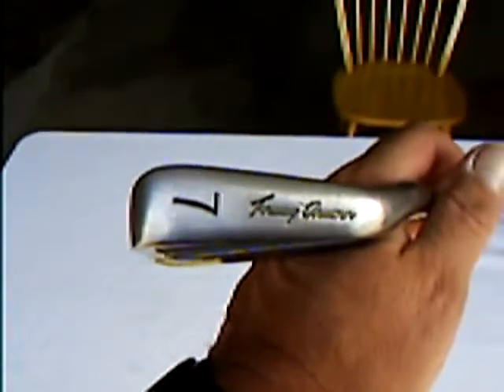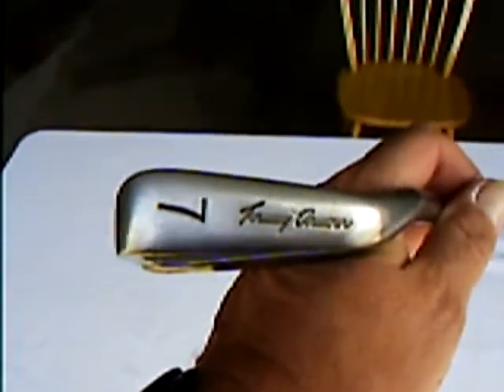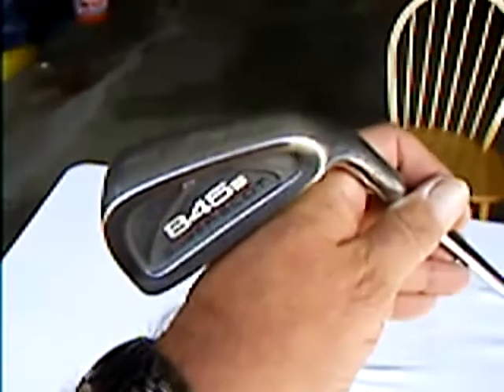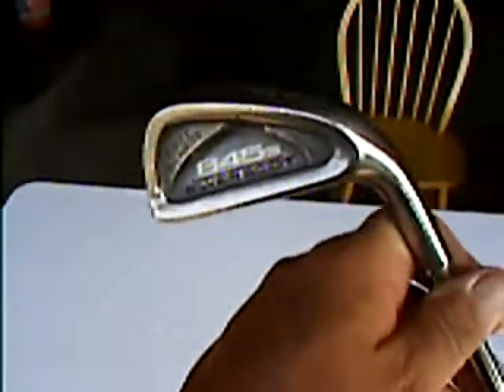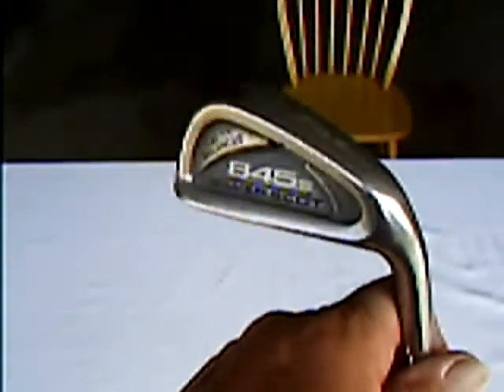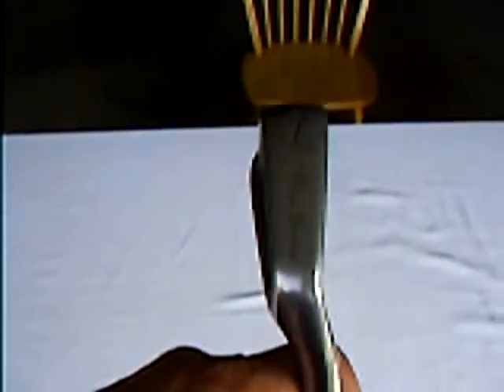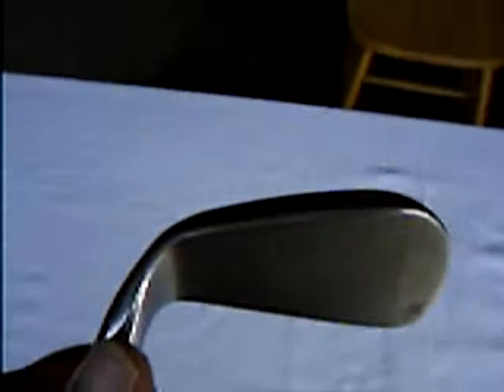Check This Out! Tommy Armour 845s 7 Iron Right Hand Steel Shaft Silver Scot Golf Club Clubs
Tommy Armour 845s 7 Iron Right Hand Steel Shaft Silver Scot Golf Club Clubs